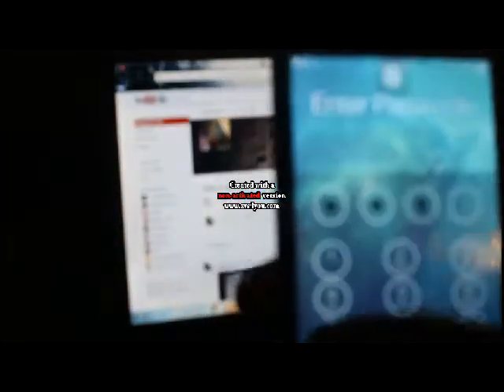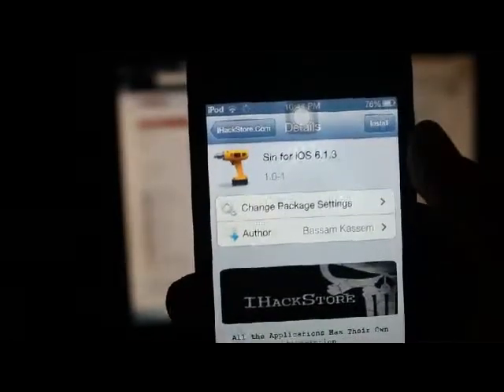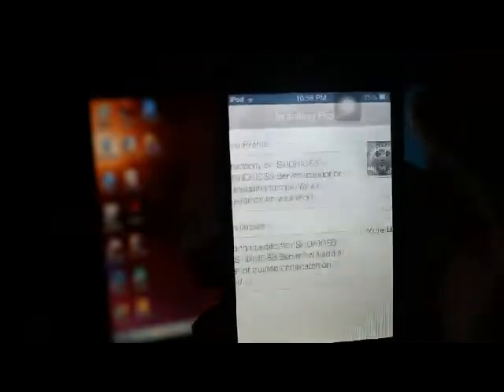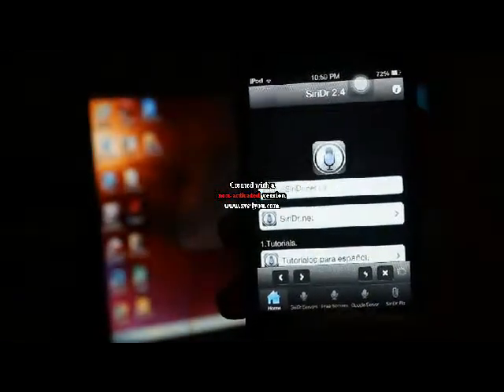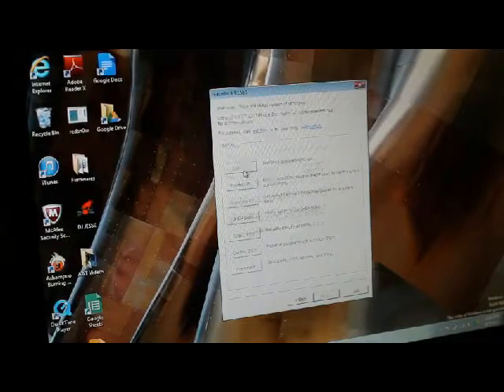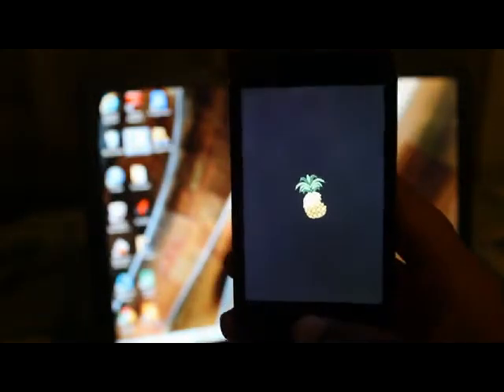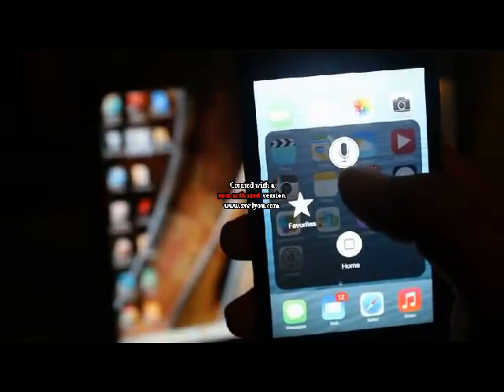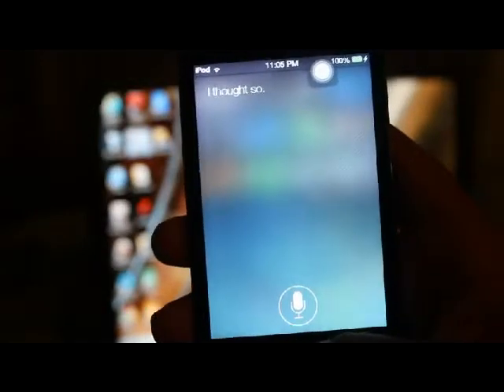How To Get Siri On IOS 6.1.3 iPod Touch, iPhone iPad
This Video shows how to get Siri on unsupported IOS 6.1.3 devices